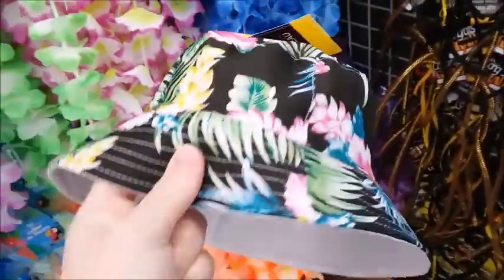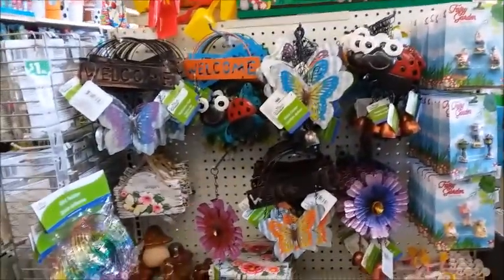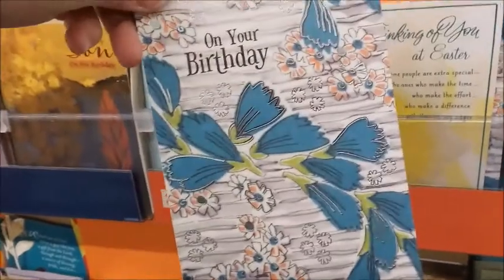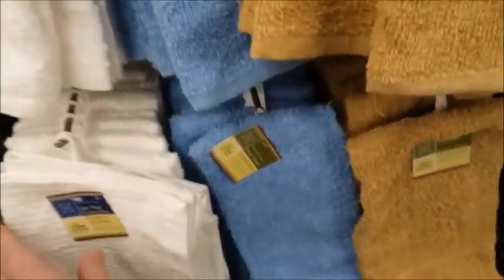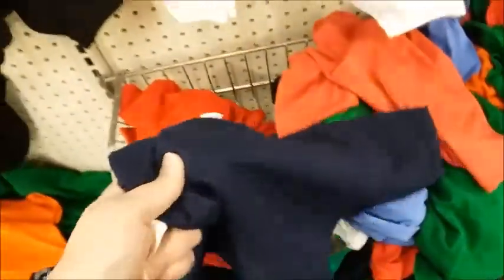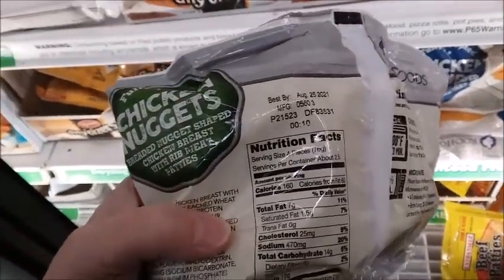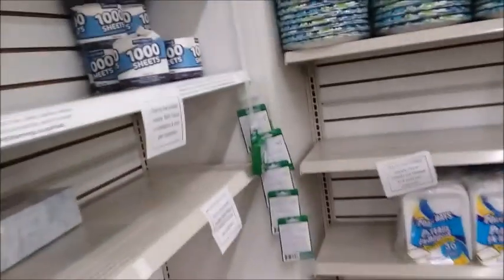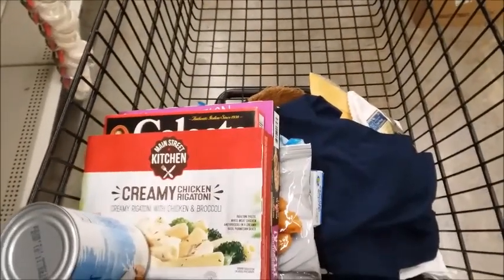Dollar Tree haul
Toilet paper at Dollar Tree!!